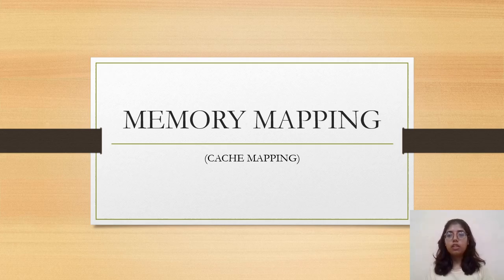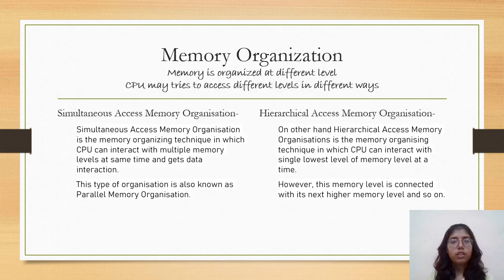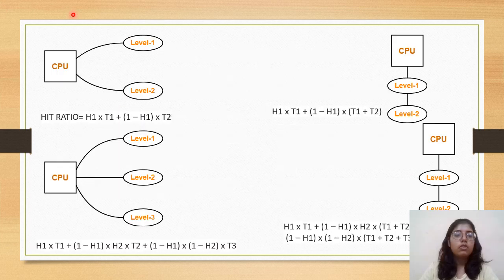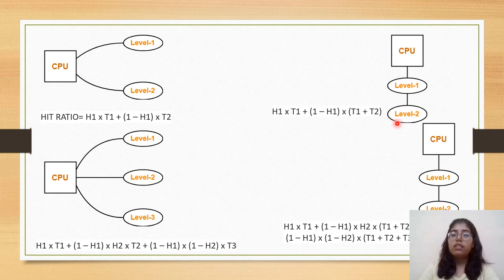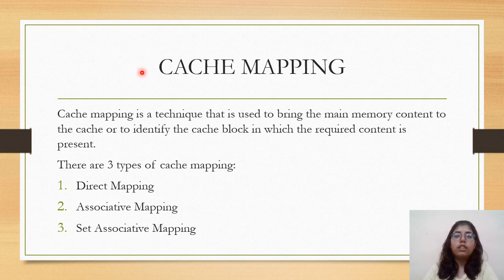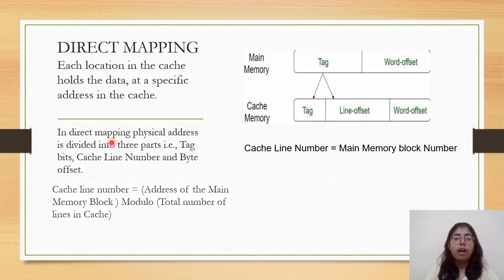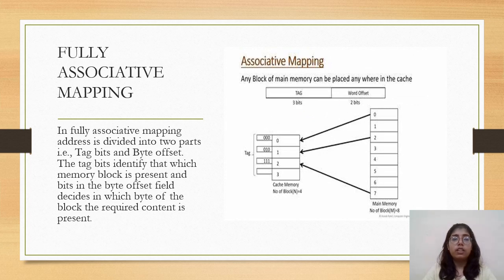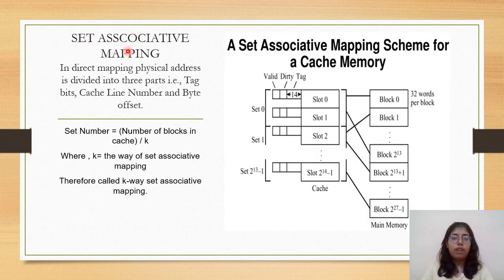Learning Basics of Memory Mapping || Memory Organization ||Memory Hierarchy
In this video you will learn about memory hierarchy ,memory organization and its type .
Cache Mapping and its types .